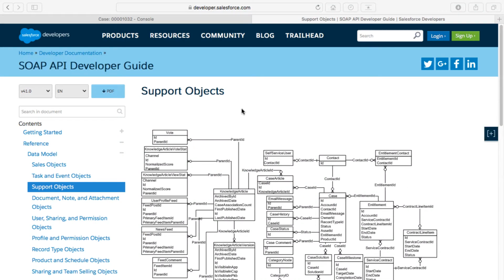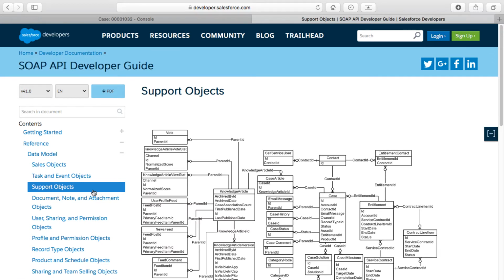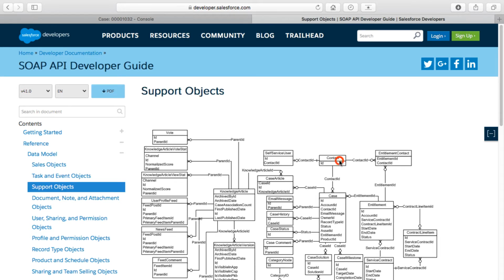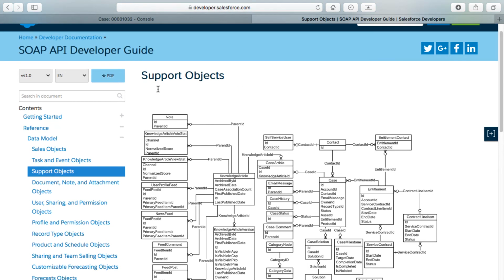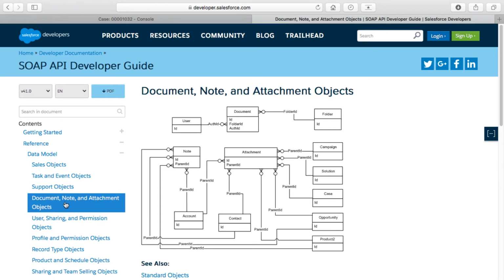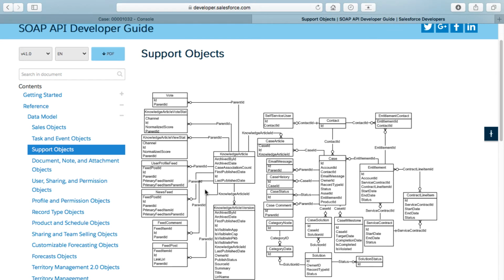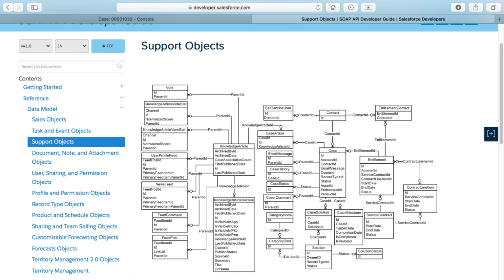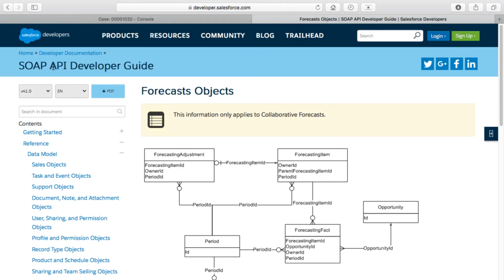Which Objects are in the Salesforce Sales Cloud and Service Cloud?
One common question is which objects are in the Salesforce Sales Cloud and Service Cloud. Also, which objects overlap between the two. A little-known gem is the object diagrams found in the SOAP API Developer Guide.

With that sort of name, it is sure to scare off most administrators and consultants. In there, you will find what are known as ERD Diagrams and they are broken out and available for not only Service (Support) Objects, but also Sales Objects, Task and Event Objects, and much more.

In this video, I run through some of these diagrams. I also discuss some of the particular objects that you'll need to become familiar with as you study for the Consultant and Advanced Administrator Certification exams.

** There is a platform I like as much as Salesforce. It’s KARTRA **